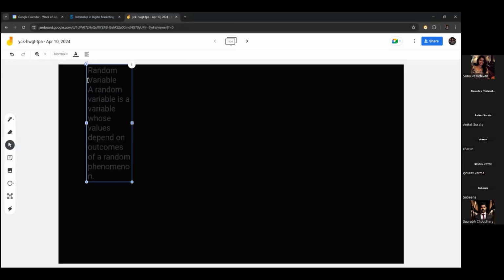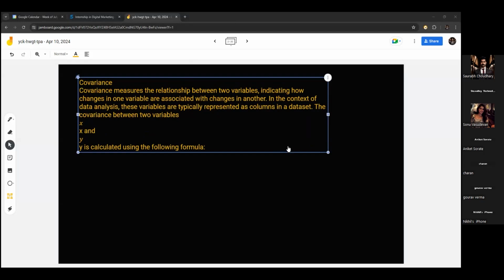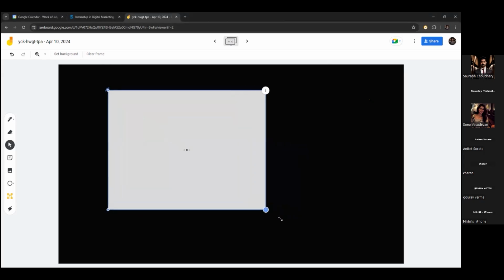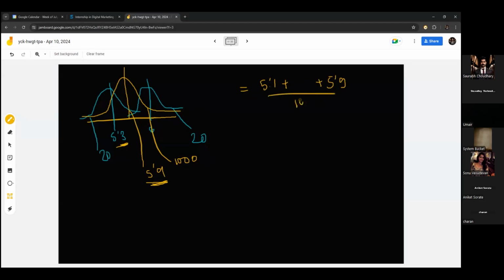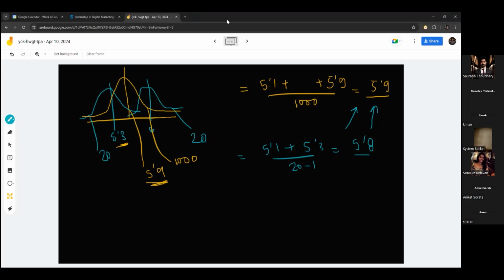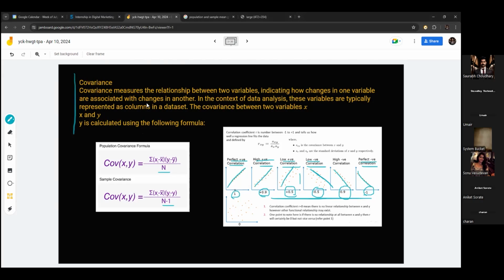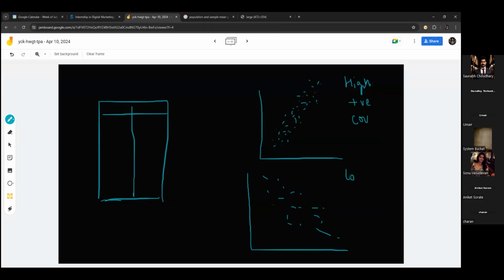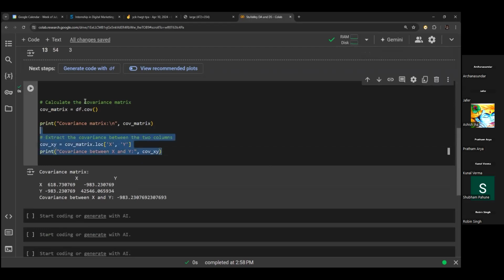Central Limit Theorem | Data Science & Analytics | Stuintern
Welcome to "Central Limit Theorem by StuIntern!" In this detailed tutorial, we explore one of the most fundamental concepts in statistics: the Central Limit Theorem (CLT). Whether you're a student, a data enthusiast, or a professional looking to strengthen your statistical knowledge, this video will provide you with a comprehensive understanding of the CLT and its importance in data analysis.

In this tutorial, we will cover:

Introduction to the Central Limit Theorem: Understand what the Central Limit Theorem is and why it is crucial in statistics. Learn about its key properties and implications for the behavior of sample means.

Practical Examples: Follow along with step-by-step examples that demonstrate the CLT in action. See how the theorem applies to different types of data distributions and how it helps in making inferences about population parameters.

Applications of CLT: Discover the wide range of applications for the Central Limit Theorem in various fields, including finance, economics, engineering, and social sciences. Learn how the CLT underpins many statistical methods and procedures.

Visualization and Simulation: Visualize the Central Limit Theorem through simulations and graphical representations. Understand how sample size affects the distribution of sample means and see the theorem come to life with practical demonstrations.

By the end of this video, you'll have a solid grasp of the Central Limit Theorem and its significance in statistics.